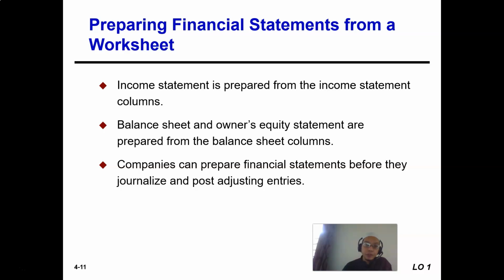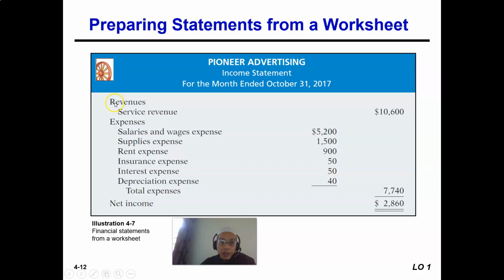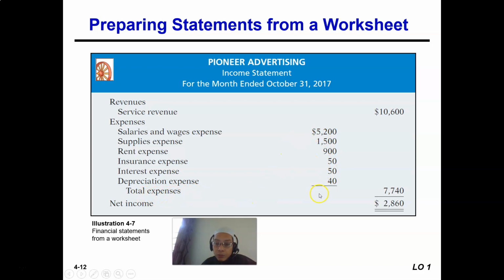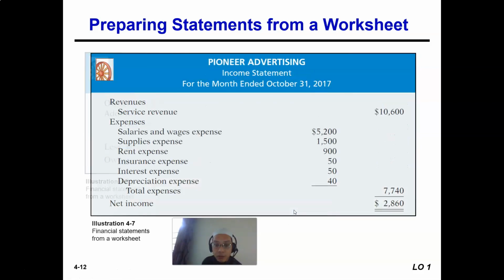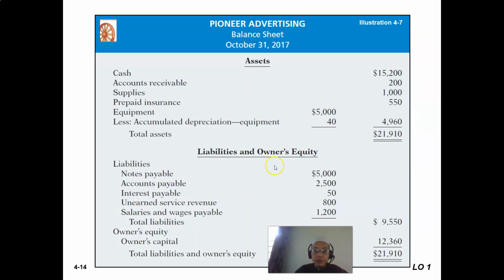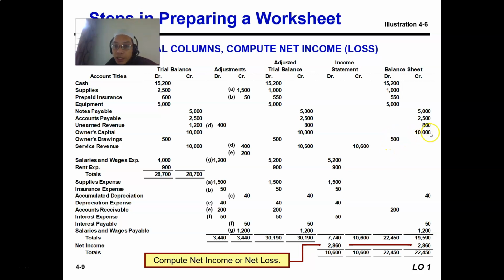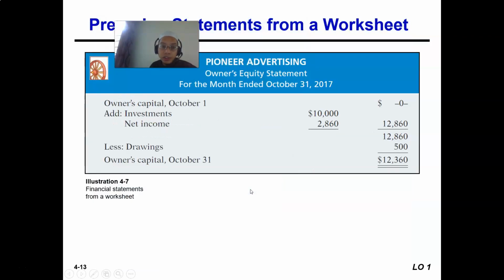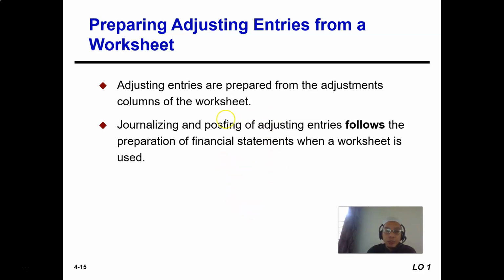EPPD1033 Complete Accounting Cycle for Service Operations topic part 2